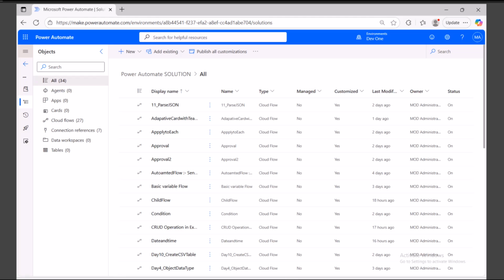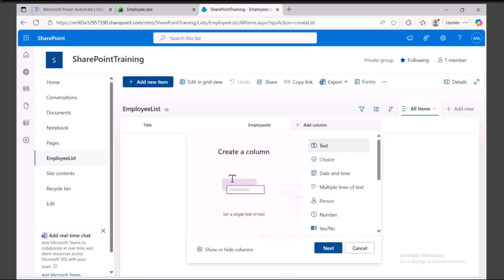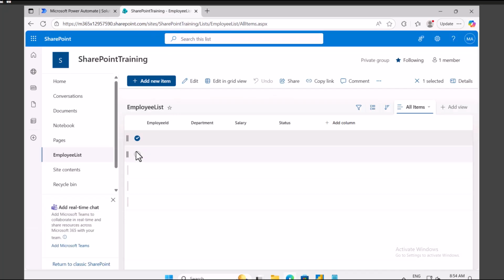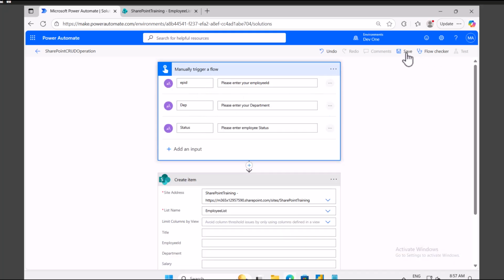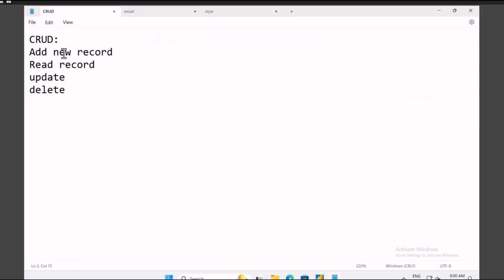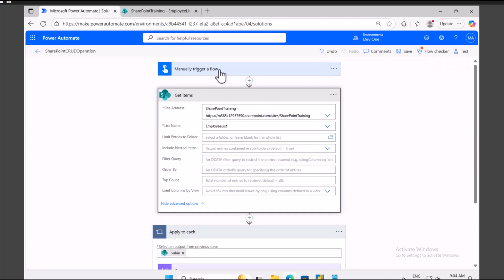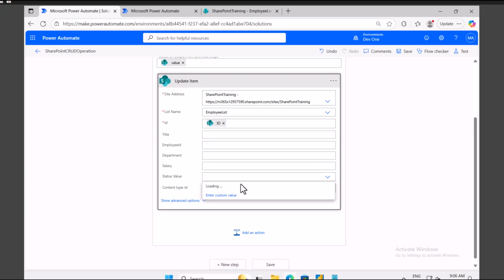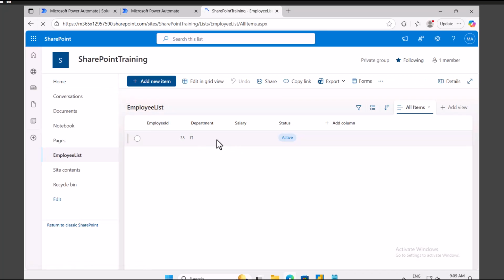Create, Read, Update, Delete in SharePoint using Power Automate | Step-by-Step Tutorial Day 22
In this Day 22 Power Automate Challenge, we’ll master how to perform CRUD operations (Create, Read, Update, Delete) in SharePoint using Power Automate 💪

You’ll learn step-by-step how to:
✅ Create a new SharePoint list item automatically
✅ Read existing list data dynamically
✅ Update list records with flow actions
✅ Delete list items safely using conditions
✅ Real-world use cases: Employee records, Leave approvals, Inventory tracking